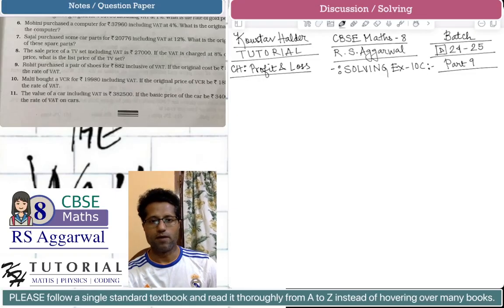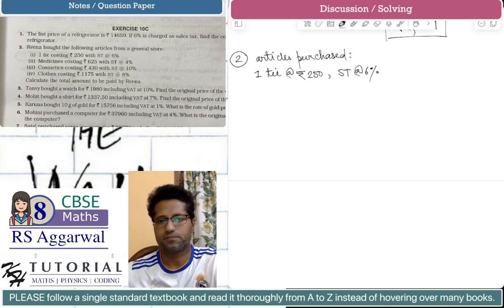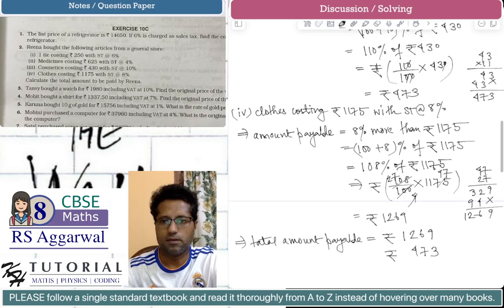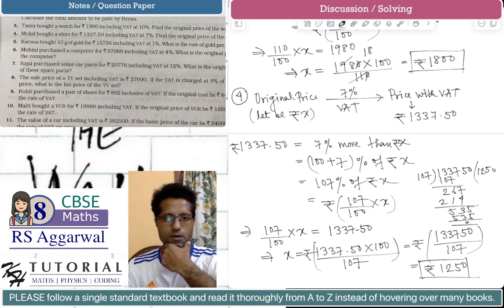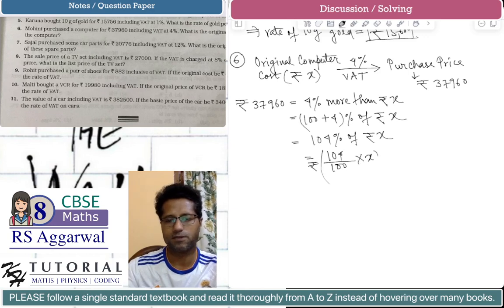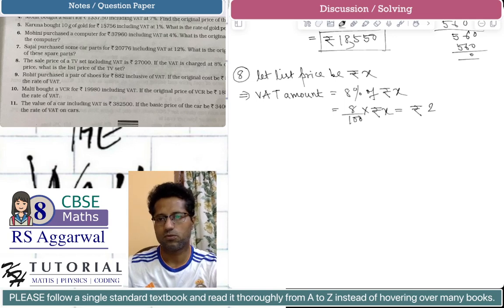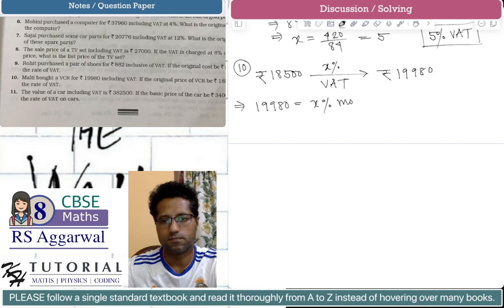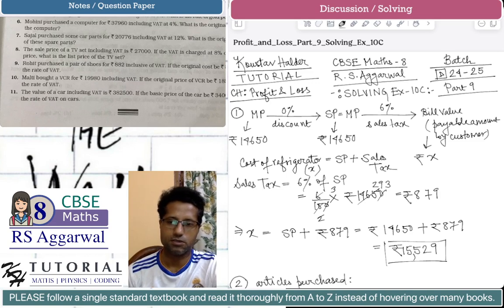CBSE Maths 8 RS Aggarwal | Profit and Loss | Part 9 | Solving Ex 10C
Hello my dear students of class 8 !!! In this video I have discussed and solved the problems of Ex 10C based on Sales Tax and Value Added Tax on the chapter of Profit and Loss from the textbook of author RS Aggarwal. I hope this video will be beneficial to you.